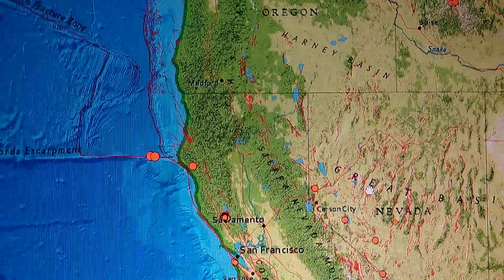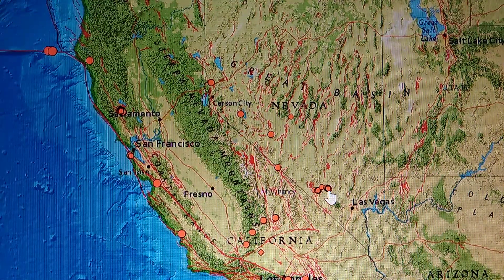Earthquakes, 4.4 Hawaii, & More. Expecting Larger Activity, 12/28/2023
Address  - JOHN ESTEP
PO:BOX.121

Here are the URL's to the Satellites i use..